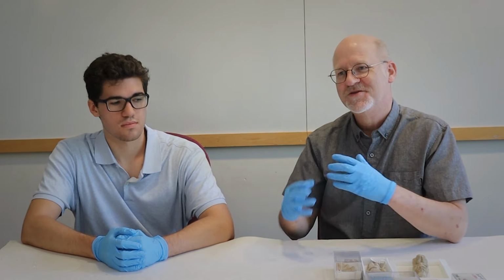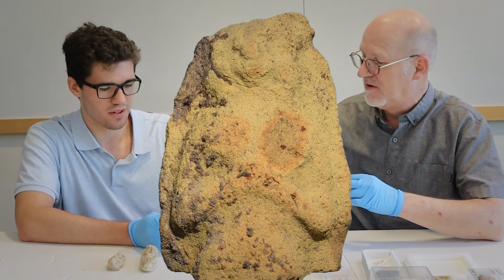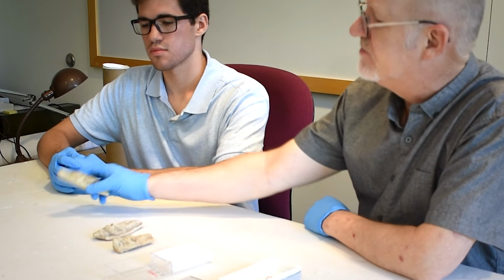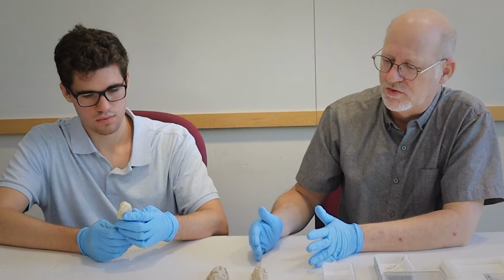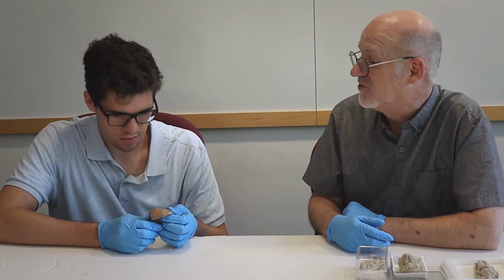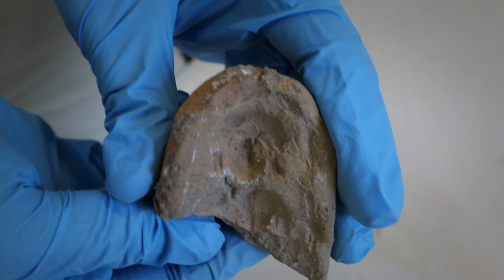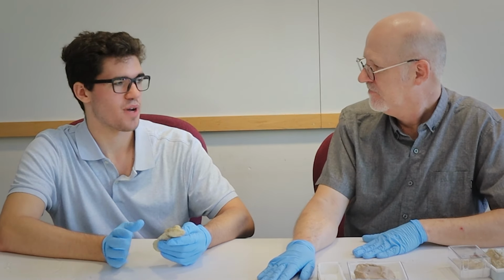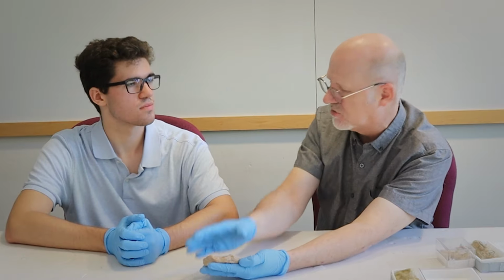Ancient Mesopotamian Figurines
In the 2022 season of excavations at the ancient city of Ur, we excavated four trenches. Processing this data for publication is a lengthy task, and in order to help, I took on an intern in the Penn Museum summer intern program for 2024.

The program ran from Jun-Aug 2024 and my assigned intern, Nathaniel Erb from The Catholic University in Washington DC, organized data from Square 6, made maps of the levels, and investigated the time period and possible activities represented in the structure we found there. In order to better understand the artifacts he was seeing in photos and type numbers (all of those artifacts remain in Iraq), I brought a few similar objects from Woolley's excavations up from storage to the study room so that we could get a feel for them, so to speak.

This video covers our discussion about ancient figurines, since two broken examples were found in the trench that Nate was working on. I had him research the types to come to conclusions about time period, manufacture, and how these objects might have been used in the space where we found them.

There is a wide variety of ancient figurines and many theories about their use. We cover some of those, but (spoiler alert?) ultimately admit that there had to be many different uses for these objects in the ancient world.

More objects like these can be seen in the Penn Museum Middle East Galleries, and the paid summer internship program is open to college students from all over, so I encourage those interested to find out more about it and apply.